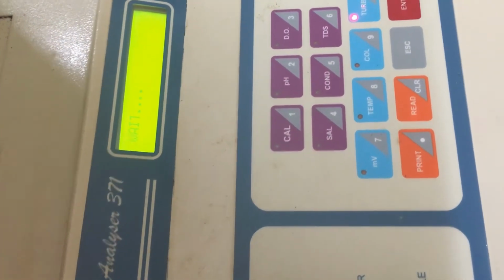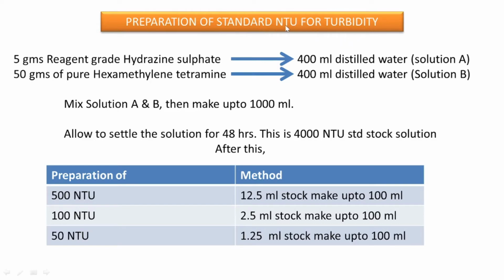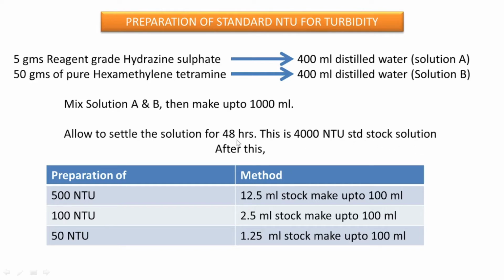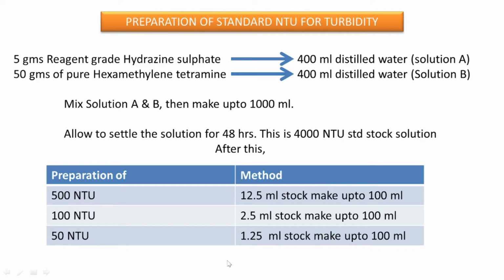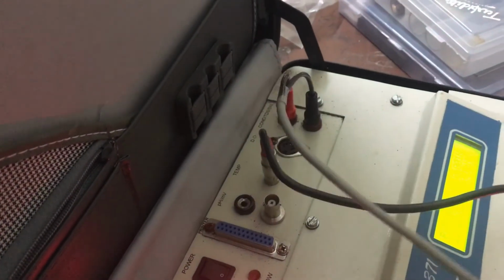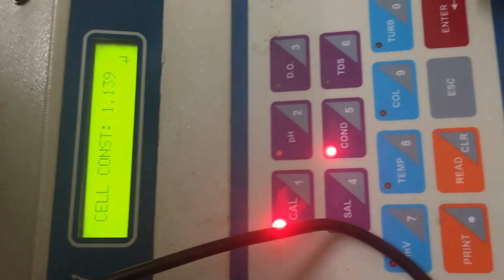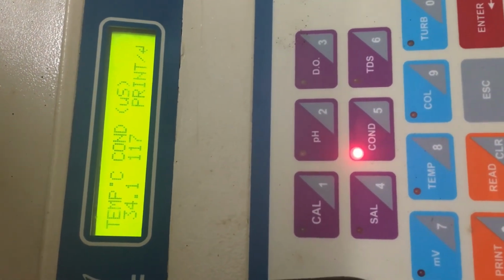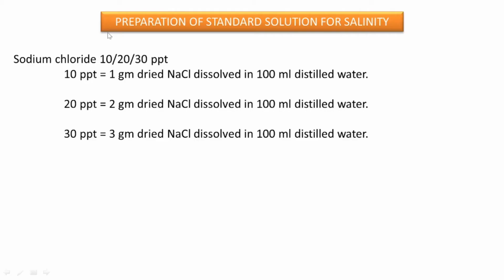CALIBERATION AND SAMPLE ANALYSIS USING SYSTRONICS WATER ANALYSER 371| Dr. Rani.S.Dharan